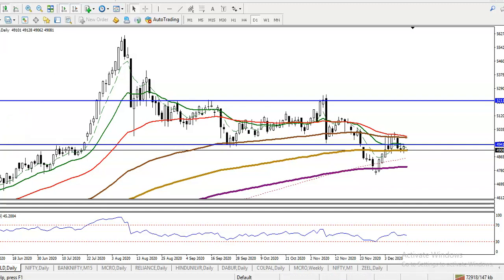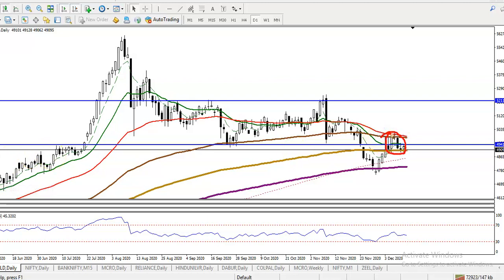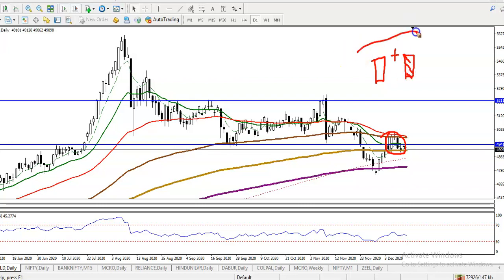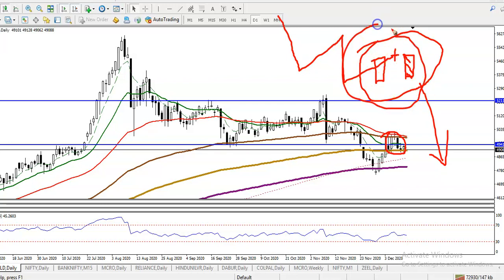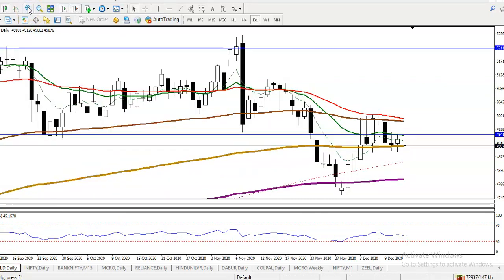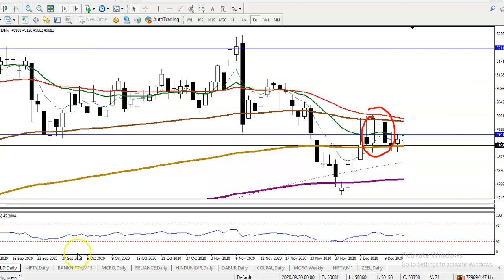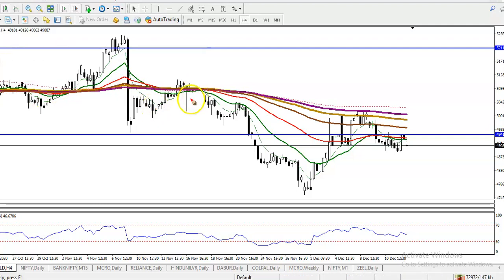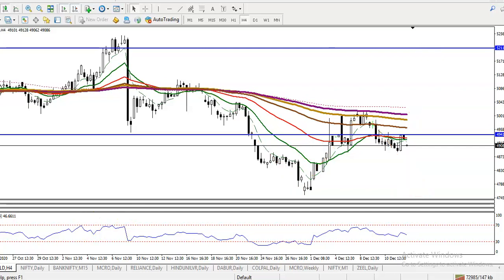Gold Analysis | Pivot Point | Market trends | 14th December 2020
Gold analysis - 14th December 2020